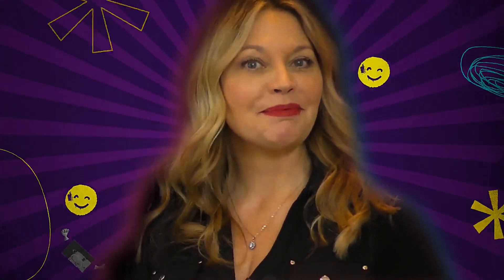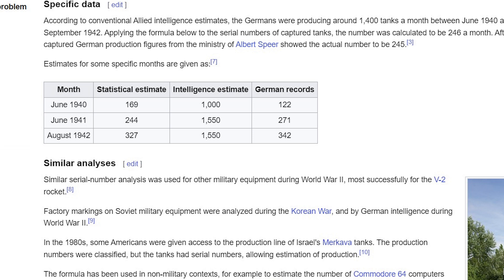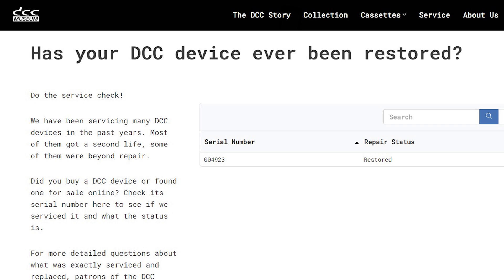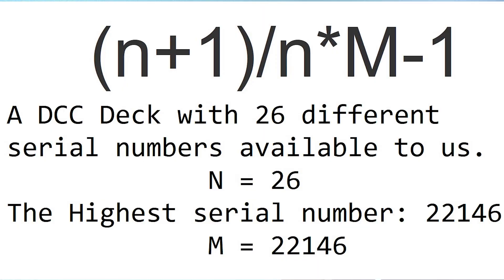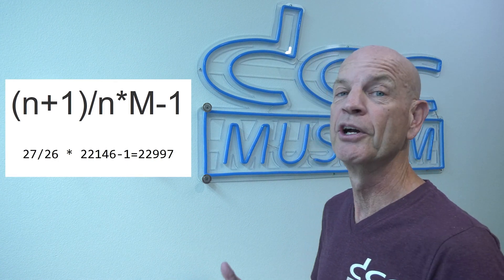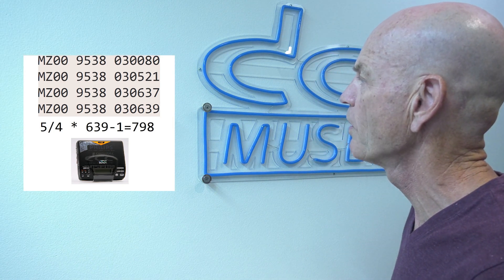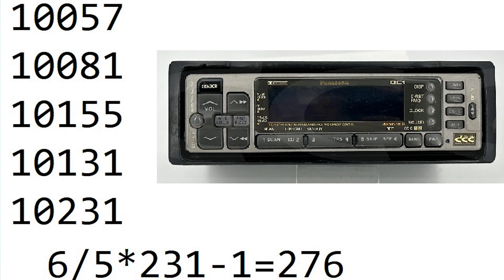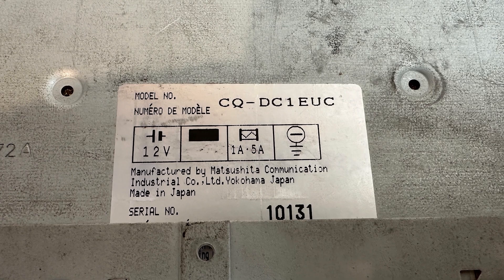How Many Digital Compact Cassette Decks Were Ever Produced ? Calculations Via A WWII Formula.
After collecting serial numbers from every DCC Deck in the past 9 years, we were finally ready, to calculate the data.

The formula, also used in  WWII to determine the actual number of German Tanks, allows a conversion from serial numbers into production numbers.

The forum website in the Netherlands, that started our journey,  is forum-mfbfreaks.nl